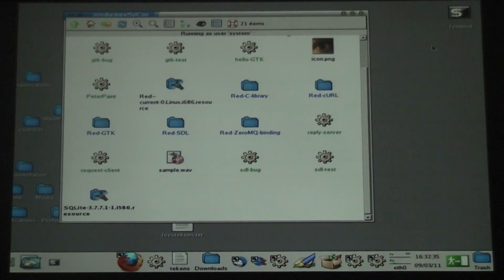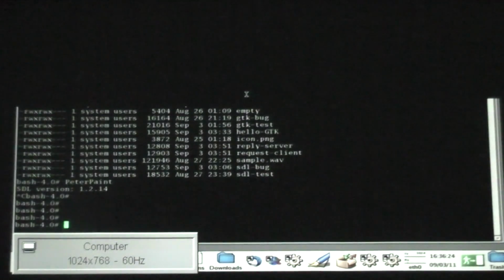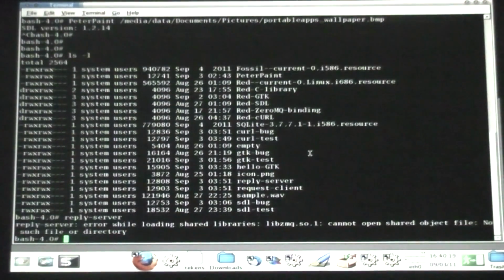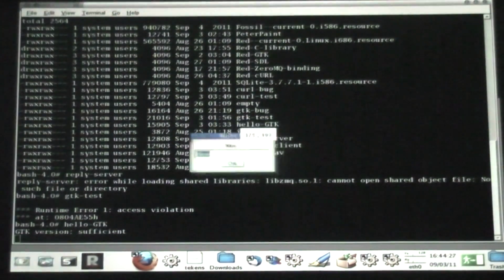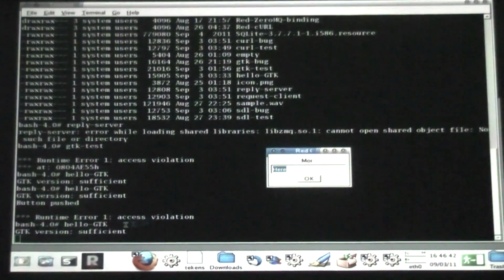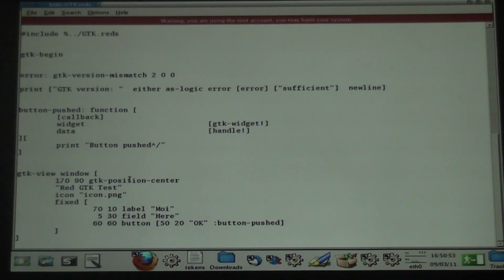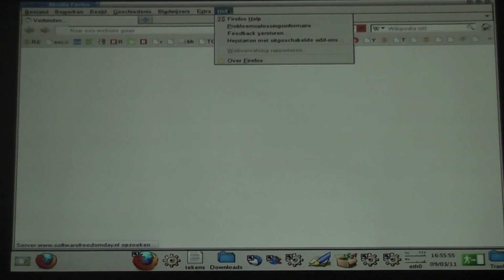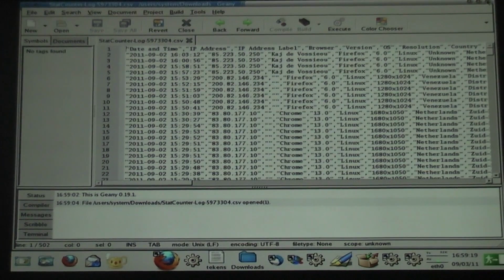9 Syllable Summerconference 2011